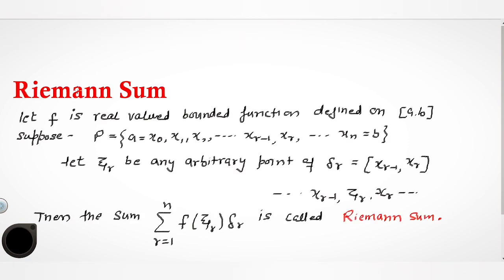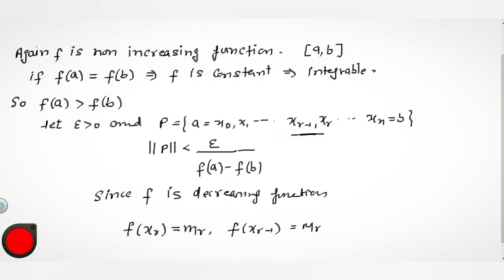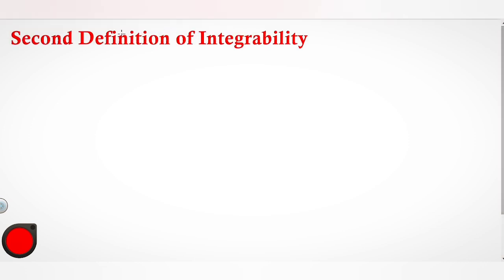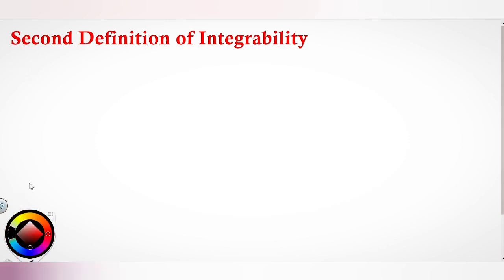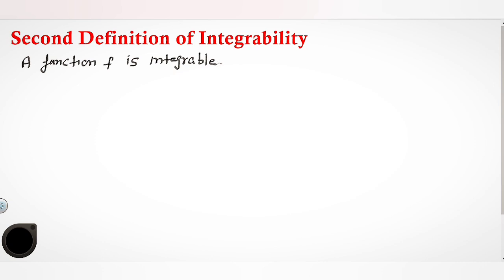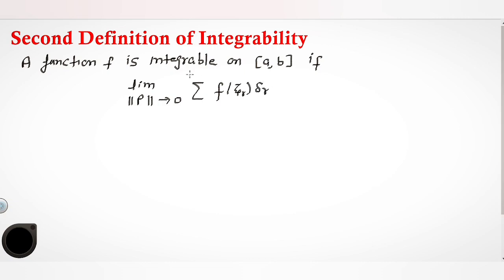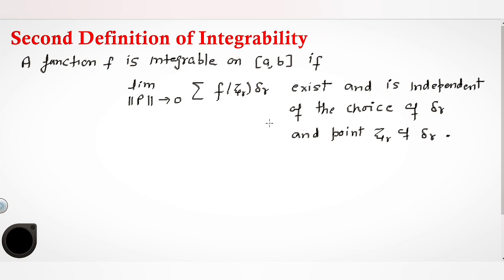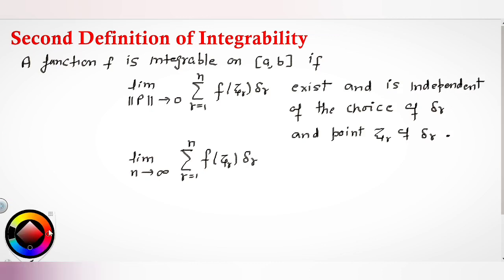2nd Definition of Integrability || Riemann Integral || Real Analysis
2nd definition of integrability .

In this video we introduce the formal analytic theory of integration.

There are two major ways to define integration.

These are Riemann integration and Lebesgue integration.

Of these two Riemann integration is simpler and this is the one we look at here.

There are multiple equivalent ways of defining the Riemann integral.

The  definition is easier to work with and prove things with than the original definition that Riemann first used, but is ultimately equivalent to the original Riemann definition.

It defines a function to be Riemann. integrable if the supremum over all dissections of the lower Riemann sums is the same as the infimum over all dissections of the upper Riemann sums. This value is then the value of the integral.

We explain and motivate this definition in the video and also give an example of proving a function is Riemann integrable over an interval and o different example of proving a function isn’t Riemann integrable over an interval.

Contents:
Part 1 - Definition of a dissection/partition
Parts 2 to 4 - Riemann Sums
Part 5 - Definition of Riemann Integration
Part 6 - Example of proving a function is Riemann Integrable